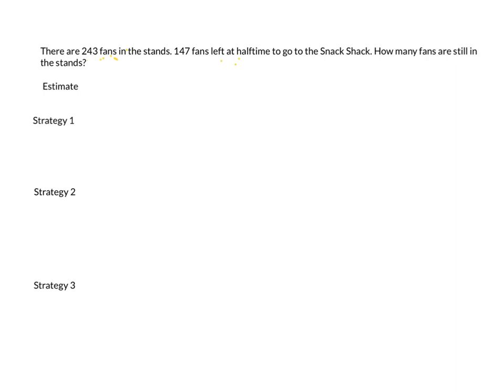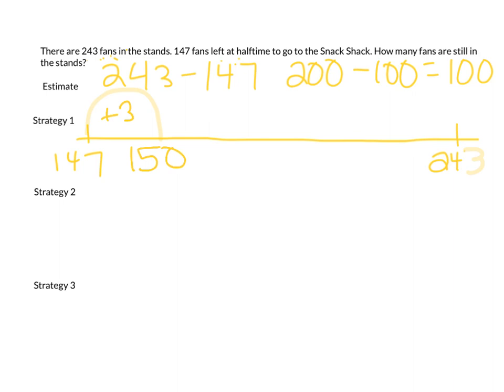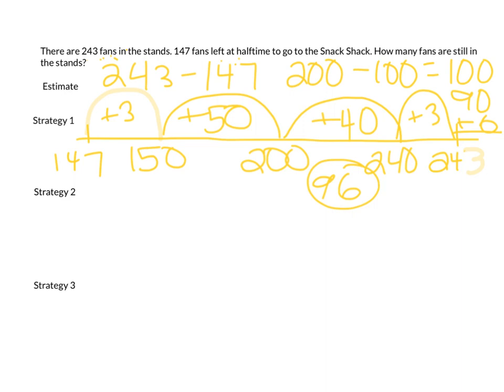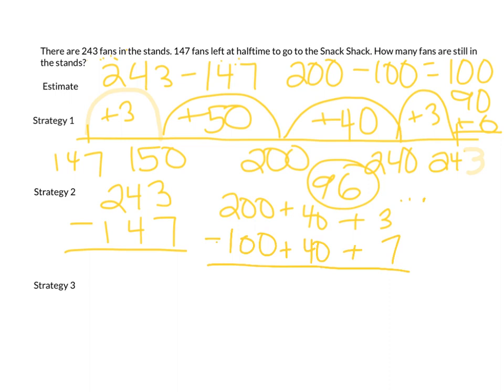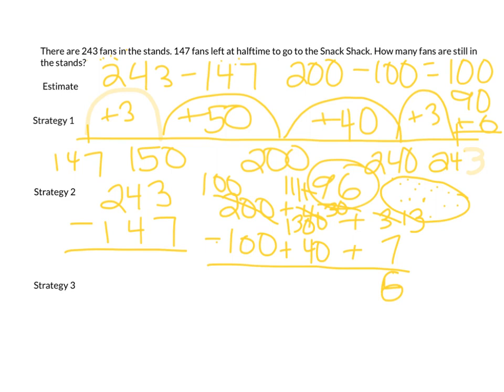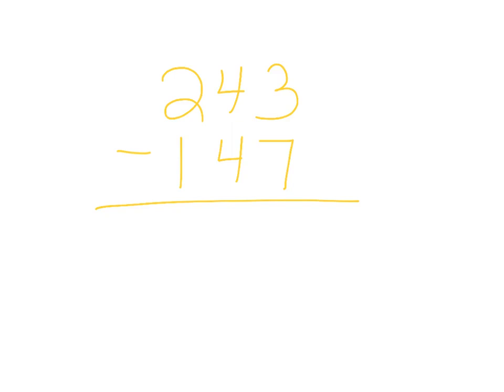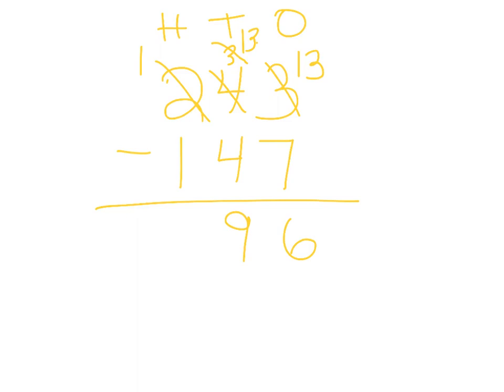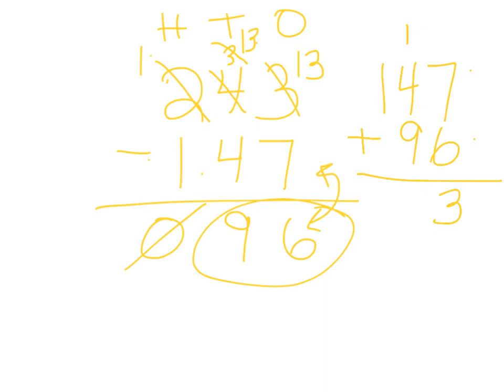Subtraction strategies -3 digit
Subtraction Strategies with estimation and showing your answer makes sense.